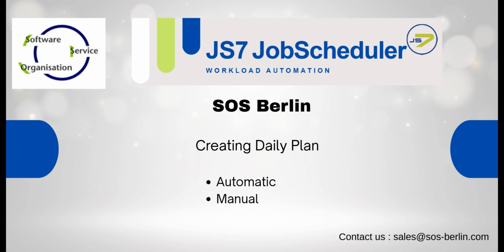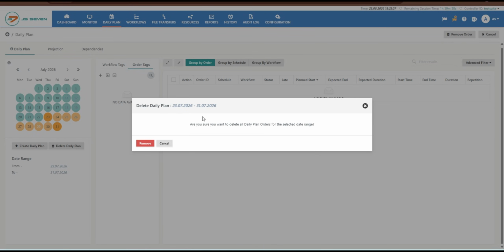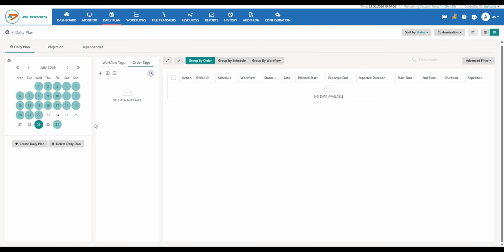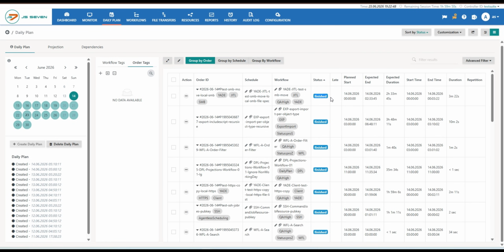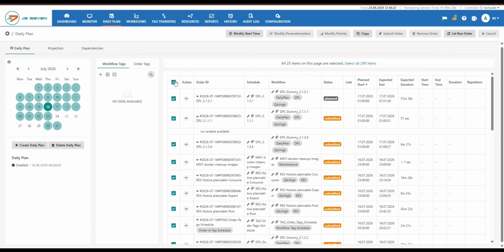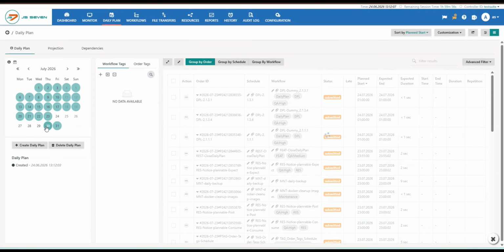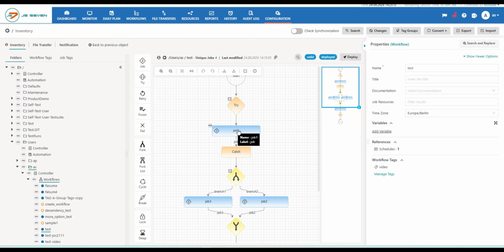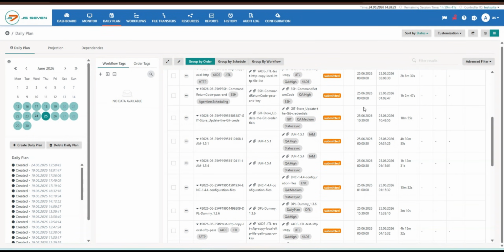JS7 Context Video :DailyPlan Overview